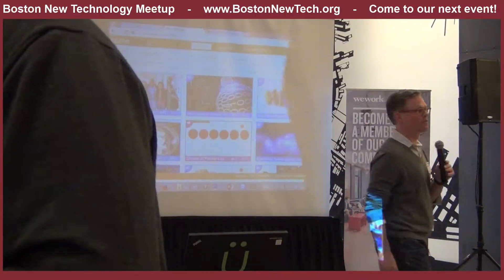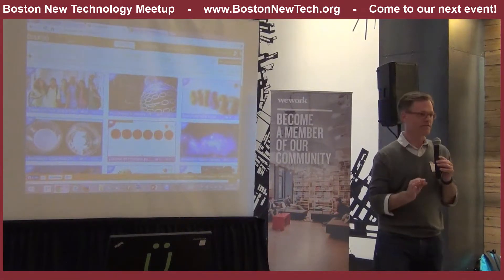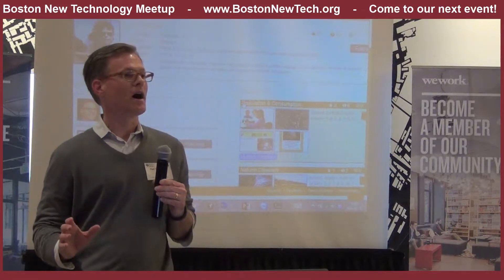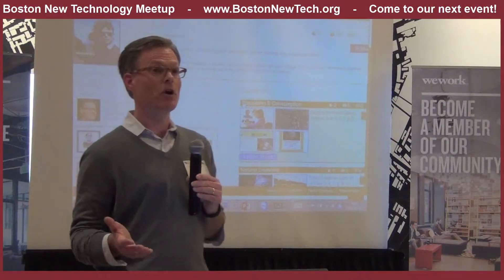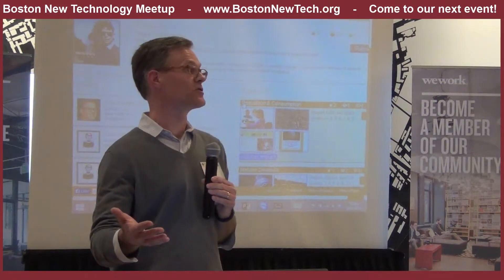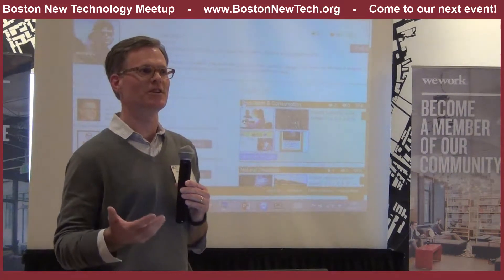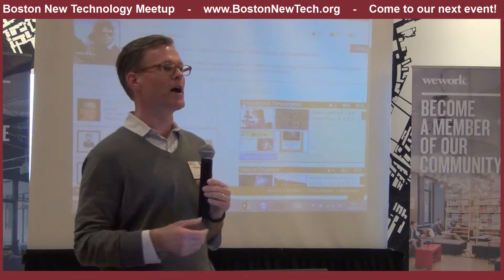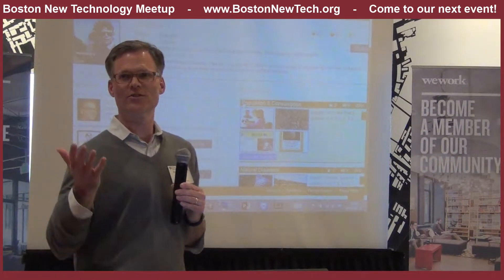BNT40 - CourseKicker /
CourseKicker / @CourseKicker -
Lesson discovery and recommendation engine for teachers.
(Paul Henderson /@PaulSHenderson)
Tech: node.js.

Venue Hosted by:
WeWork
745 Atlantic Ave, Boston, MA

Legal services for companies in all stages of development

JOIN, SPONSOR, PRESENT, or ATTEND a future Boston New Technology Meetup!